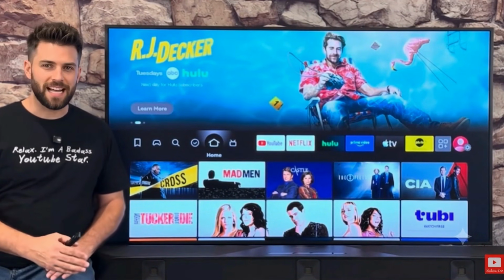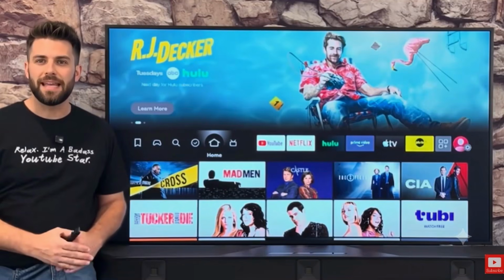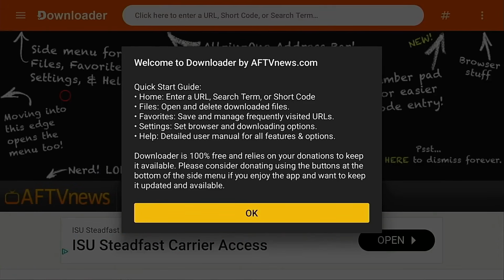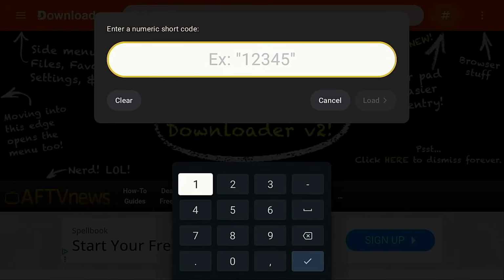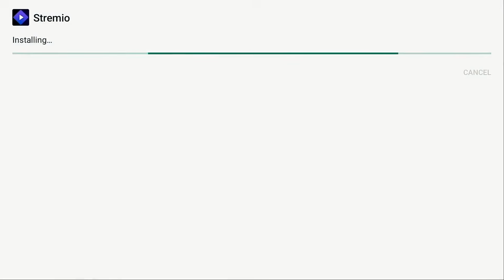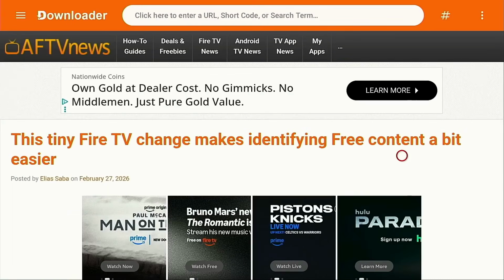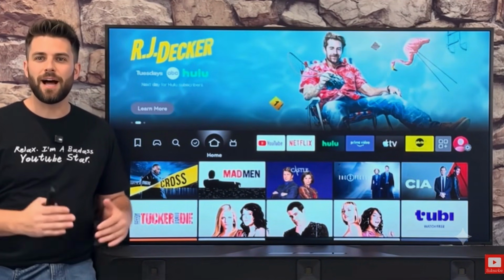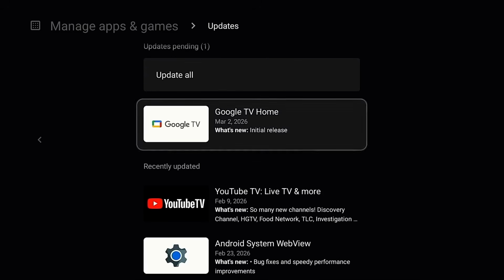Downloader App V2 Update - What's New For Fire TV & Android TV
Learn how to use the latest Downloader app update on your Fire TV or Android TV. This guide covers the new interface and setup.

This walkthrough details the updated features of the Downloader app, specifically designed for users who want to manage their streaming applications efficiently. Whether you are setting up a new device or just need a refresher on the interface, this video provides a clear breakdown of the navigation and quick start options.

We explore the tutorial section within the app, demonstrating exactly how to find and install your preferred streaming software. By following these steps, you will be able to customize your home screen and leverage the Google Play recommendations effectively. This tutorial ensures you understand how to navigate the current menu layout to get your entertainment apps running without confusion.